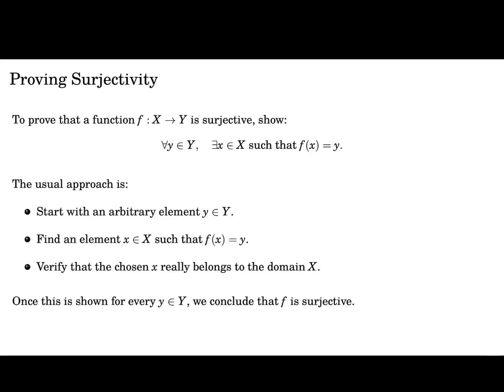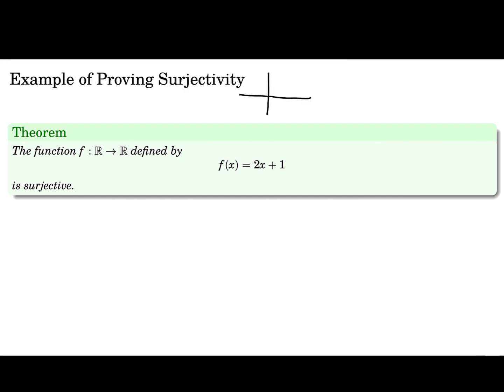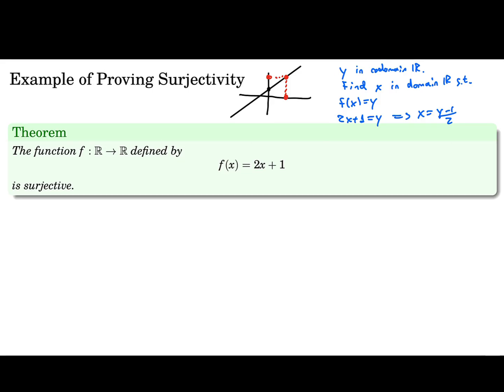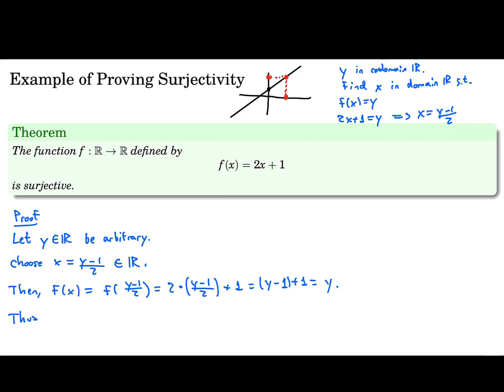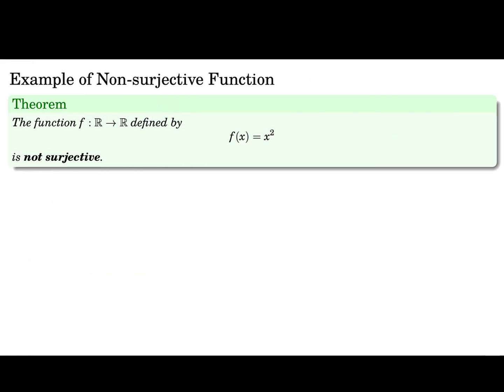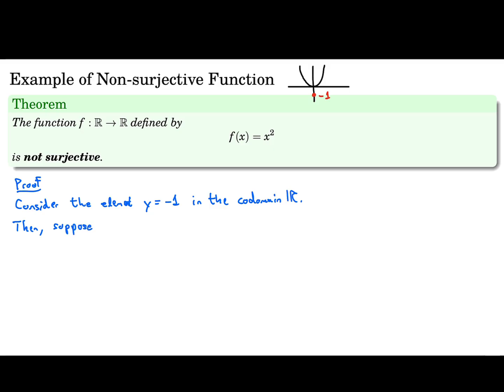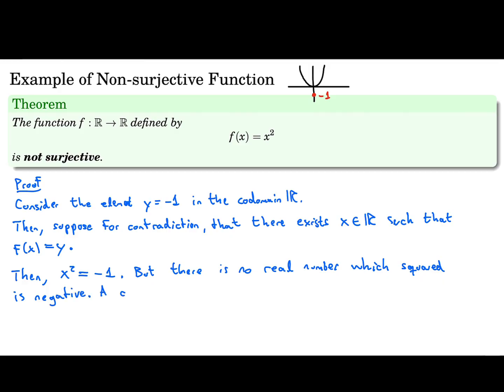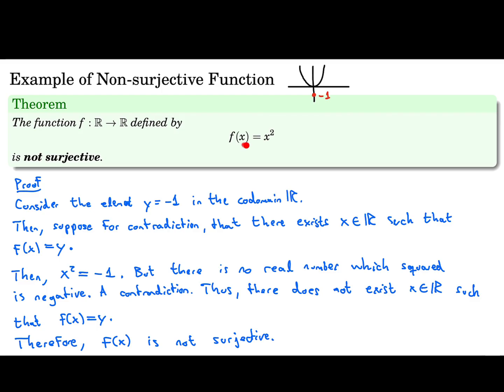Proving Surjectivity (with examples)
How to prove that a function is surjective.